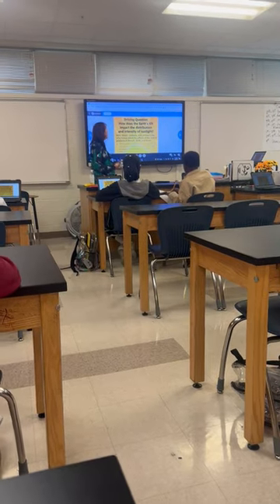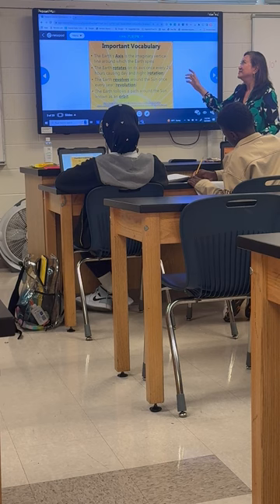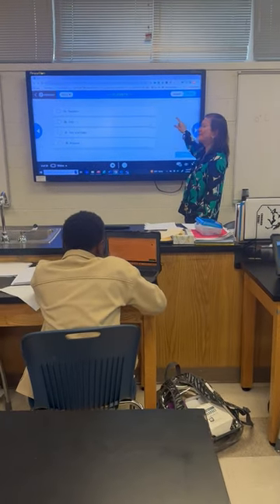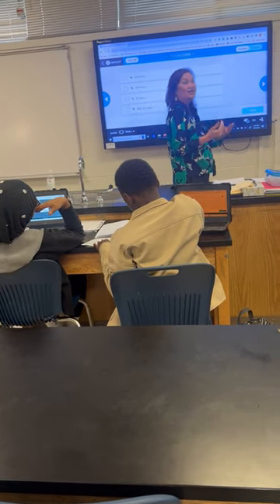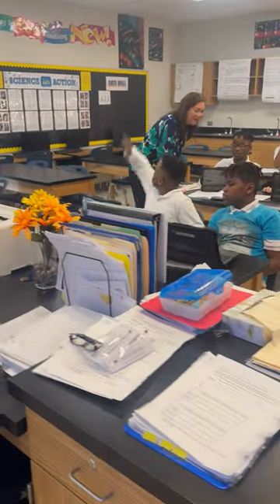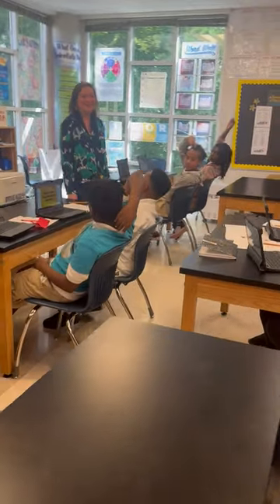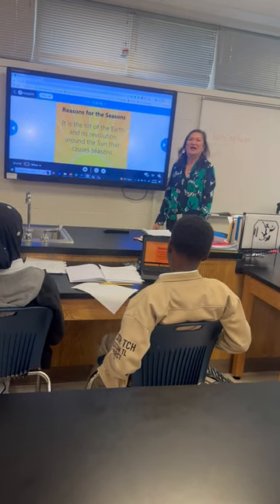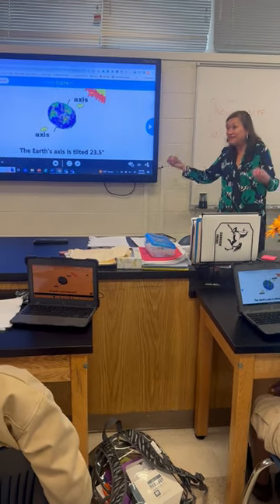Teaching Video Hendon